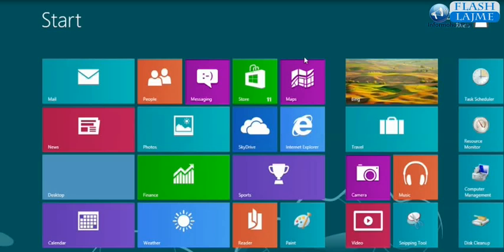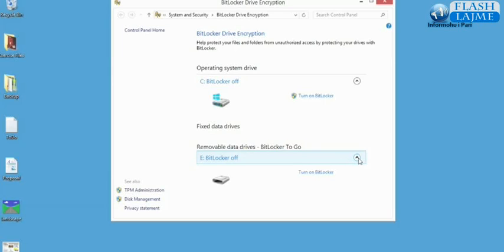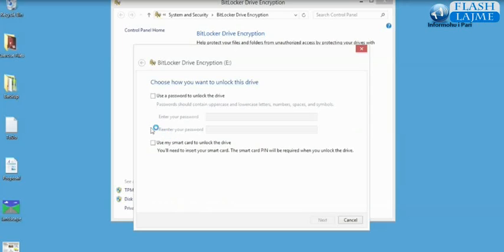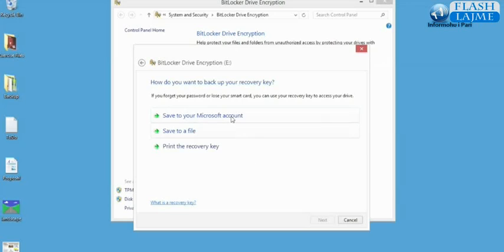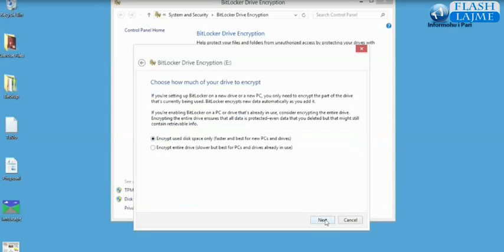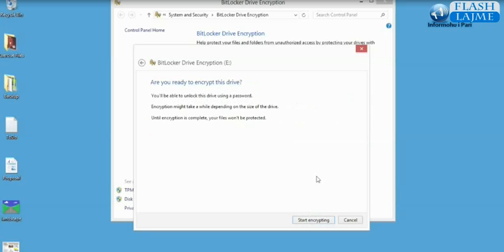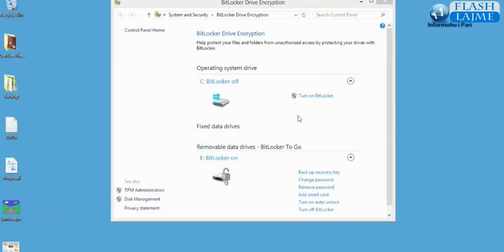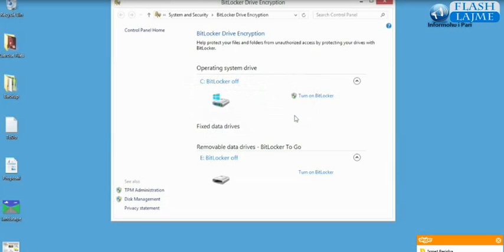BitLocker in Windows 8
How to use BitLocker in Windows 8